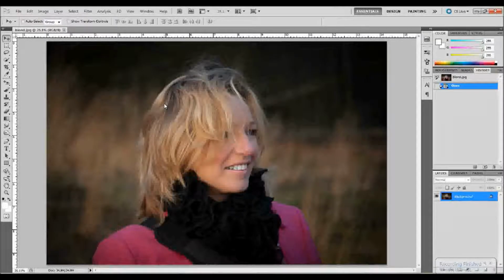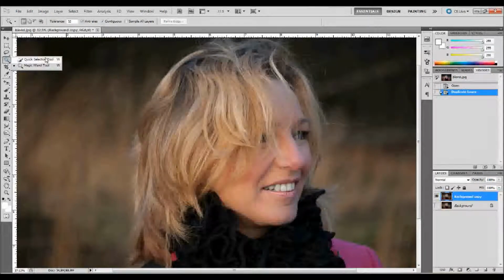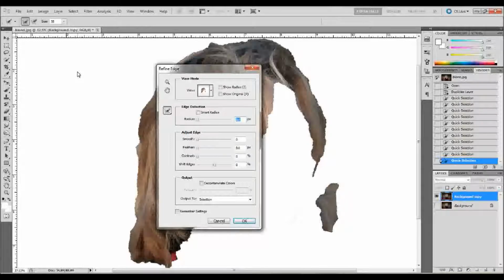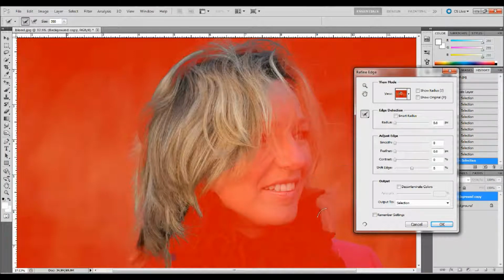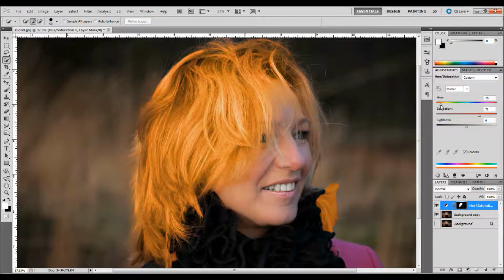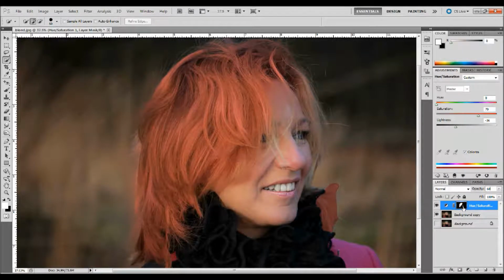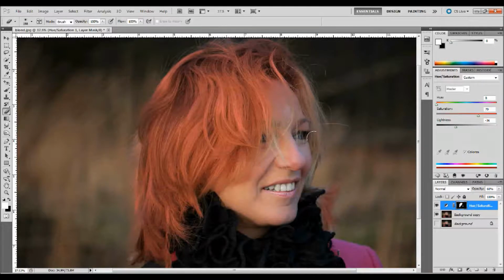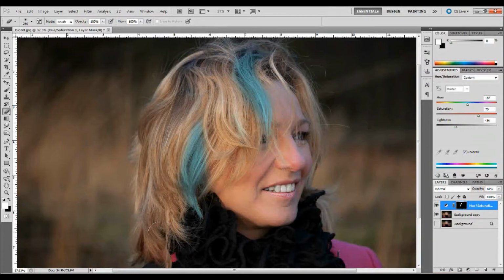Photoshop Tutorial Change Hair Color | Glazefolio Design Blog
This is a very common effect used in Photoshop and also a very easy one to learn. With a few simple techniques you can learn to change the color of someones hair and completely change the mood of a person or their photograph.